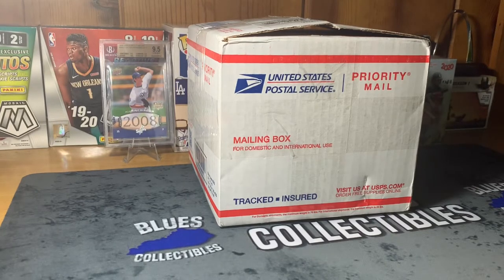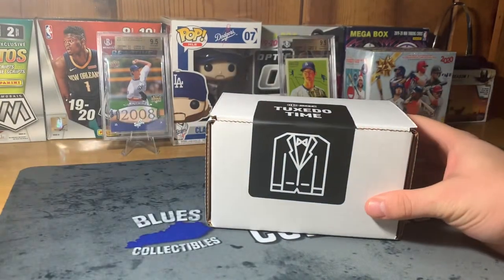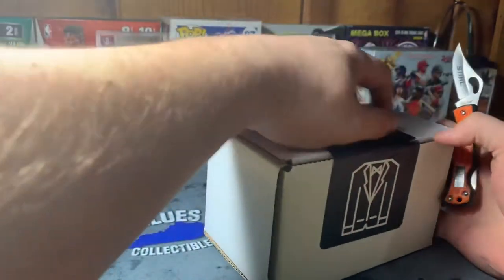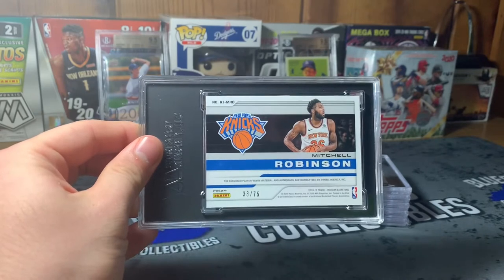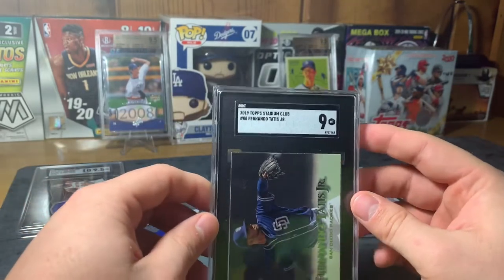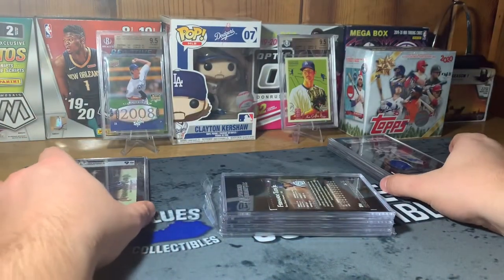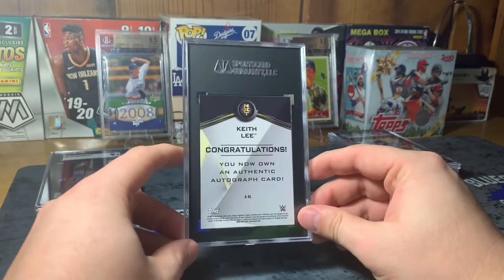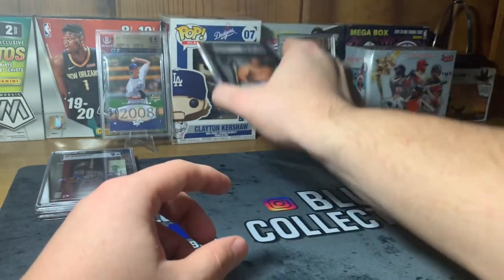Blind SGC Reveal! 7 Card Submission. **This May Be My Last Time Using SGC**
Another blind SGC reveal! This may or may not be my last order. Be sure to follow me on all social media platforms!